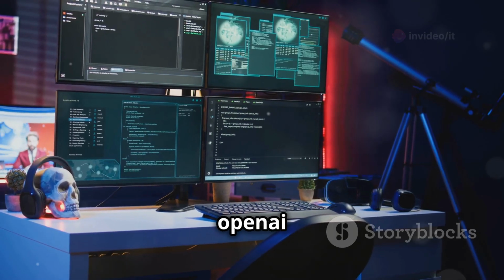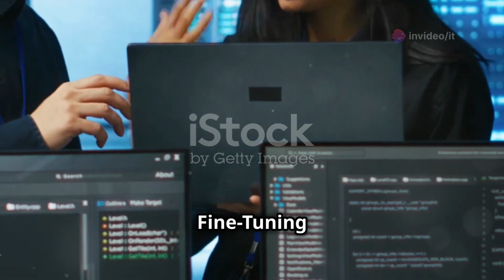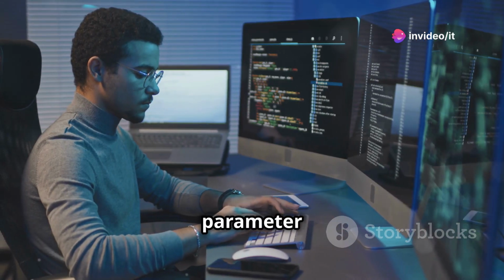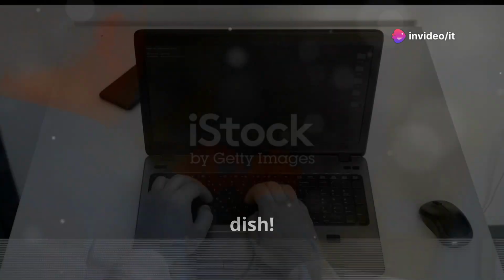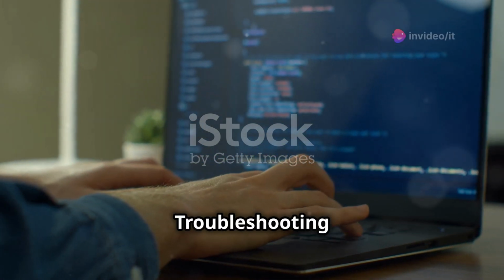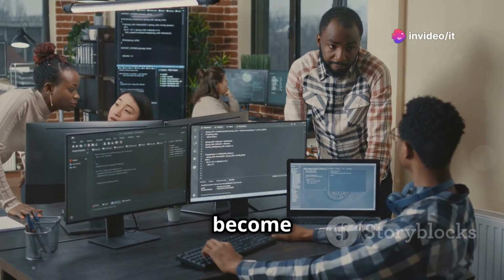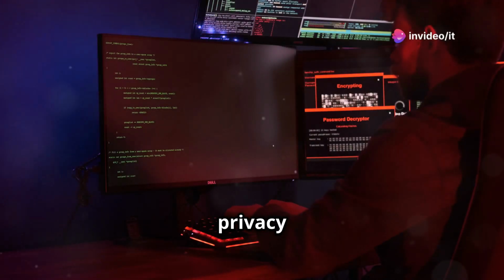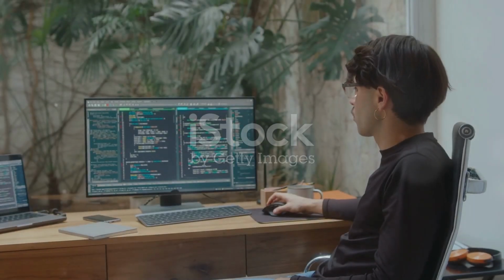Mastering the OpenAI API ChatGPT: A Complete Step-by-Step Guide to Coding with OpenAI for Developers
Welcome to IT & AI Insight! In this comprehensive guide, we explore how developers can leverage the powerful OpenAI API for smarter and more efficient coding. Whether you're a beginner or an experienced developer, this step-by-step tutorial is filled with practical examples to help you integrate OpenAI’s API into your projects. Learn how to unlock the potential of AI-driven coding and take your skills to the next level.